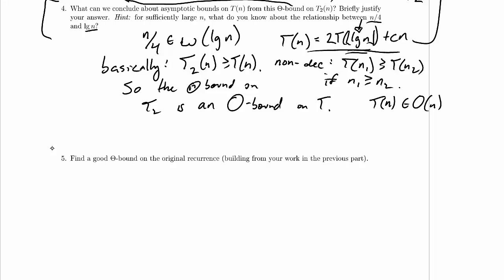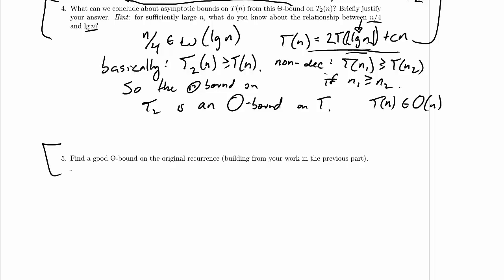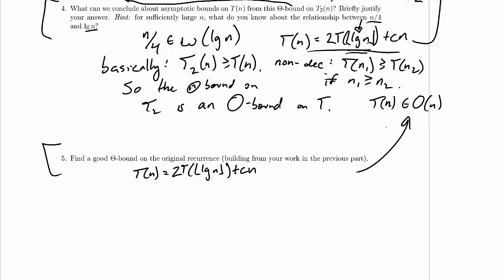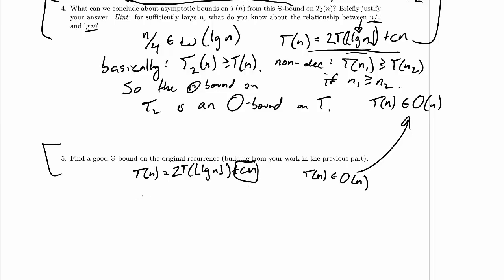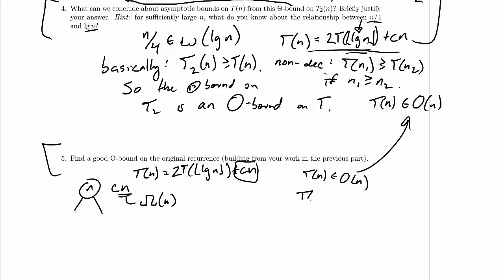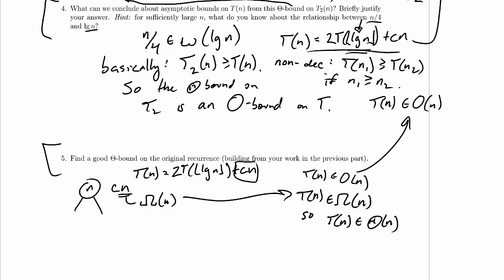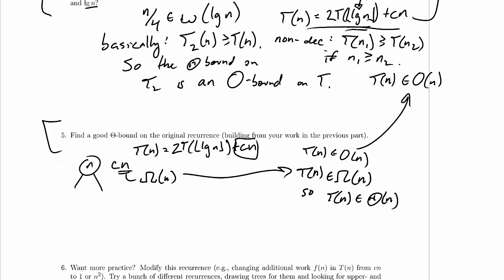CPSC 320 2014W2: Midterm 2, Practice Problem 4.5